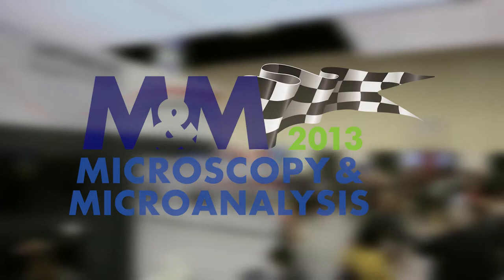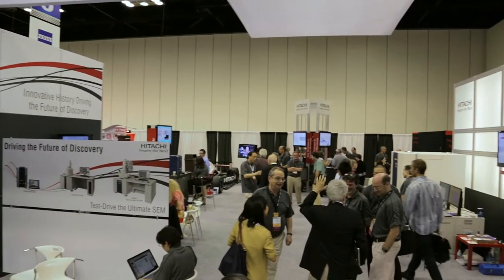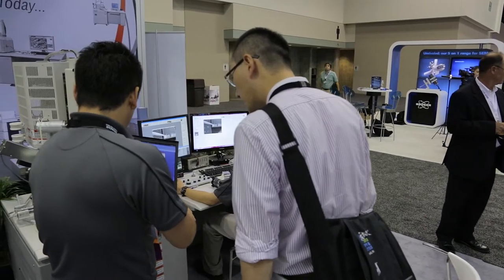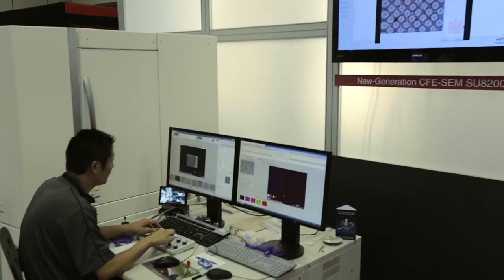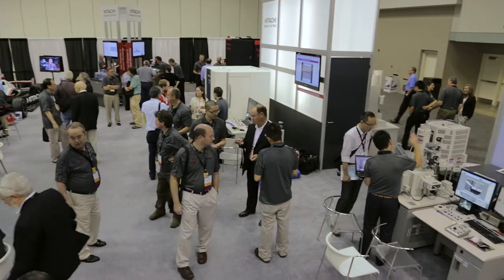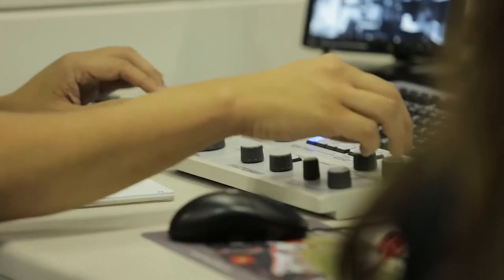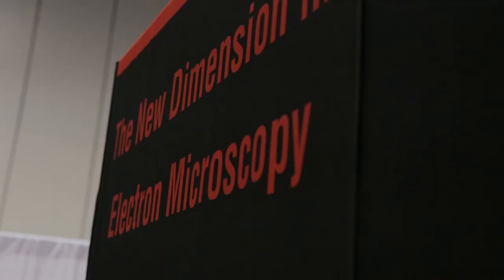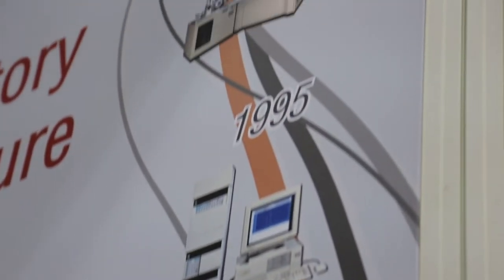Hitachi at M&M 2013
Hitachi and M&M 2013 | Innovative History Driving the Future of Discovery. In August 2013, conference attendees enjoyed demos of Hitachi's latest lineup and Learning Labs mini-tutorials.